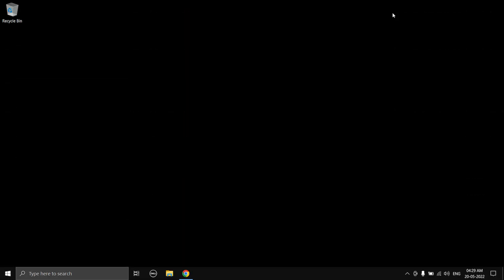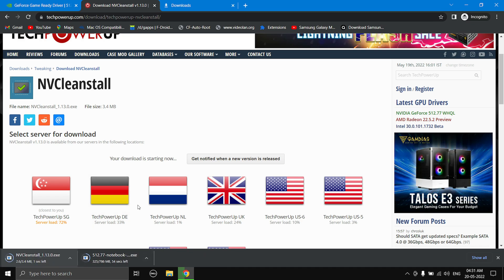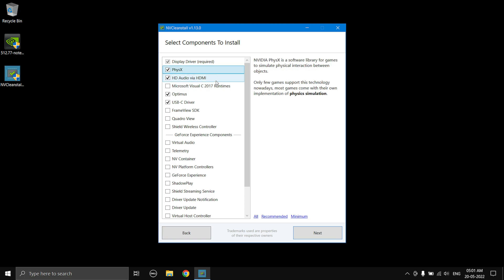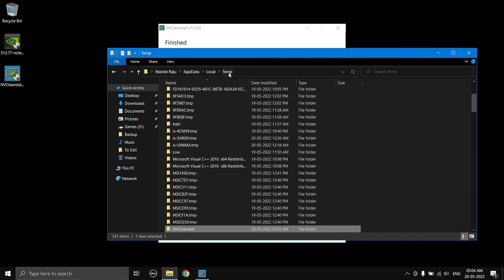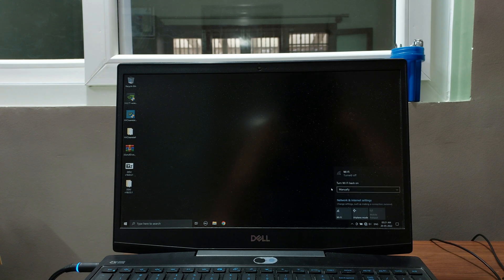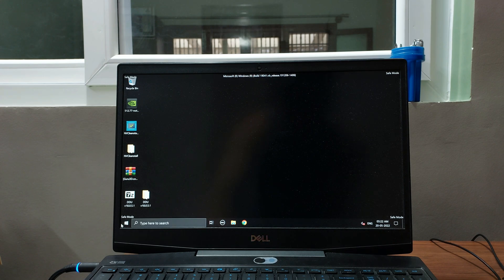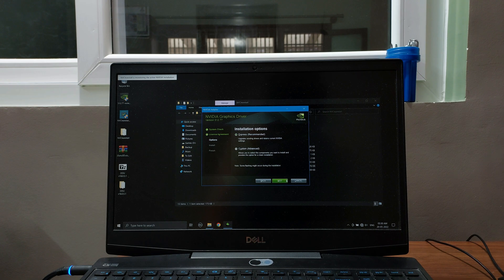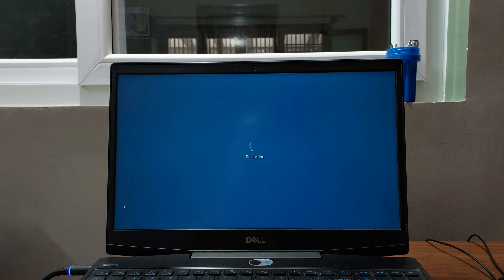Install NVIDIA Drivers The Right Way - Debloat Driver And Get Better FPS Using NVClean Install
Anyways today we are going to be debloating and optimizing NVIDIA drivers and sqeeze a little bit more FPS out of your graphics card.